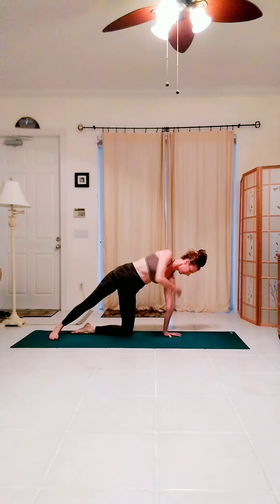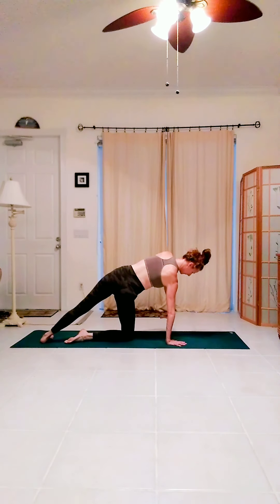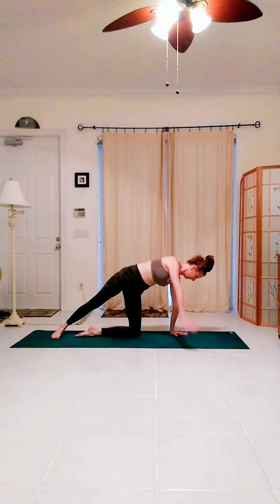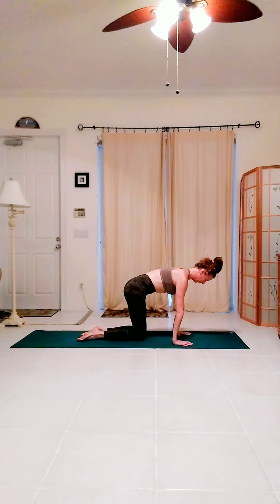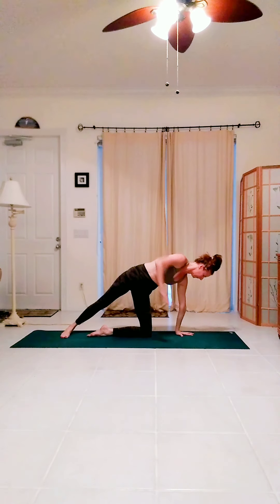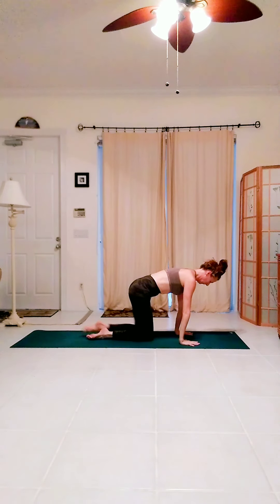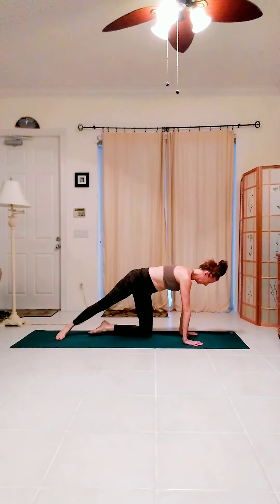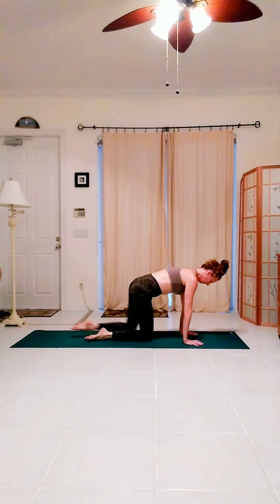LYT Yoga Tutorial: Modified Side Plank with Movement Variations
Modified Side Plank with Movement Variations.